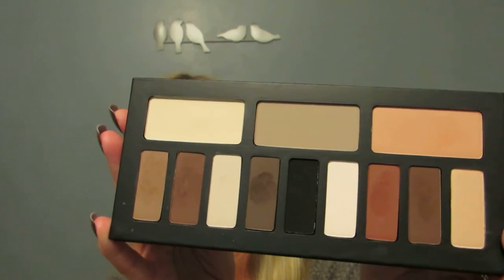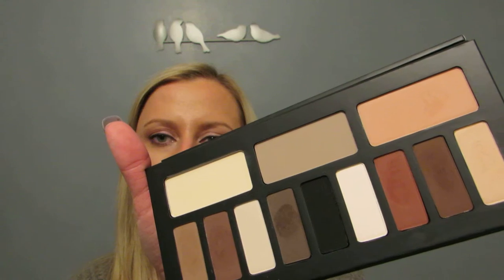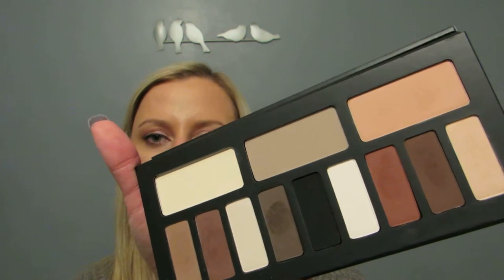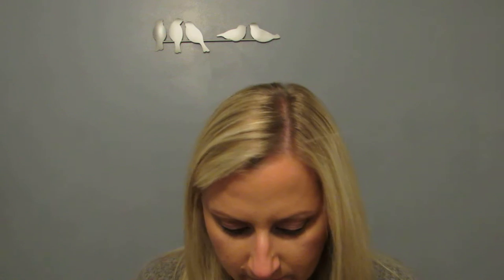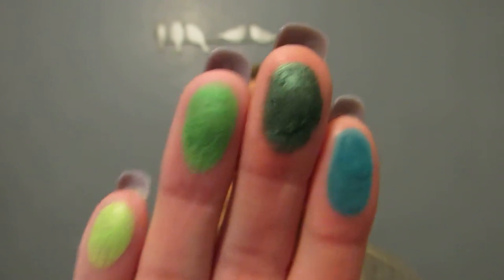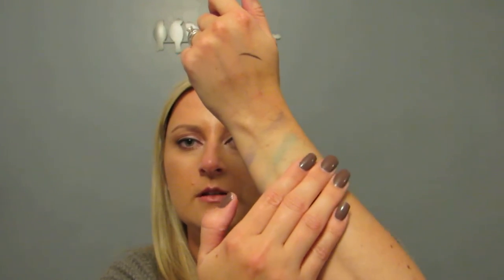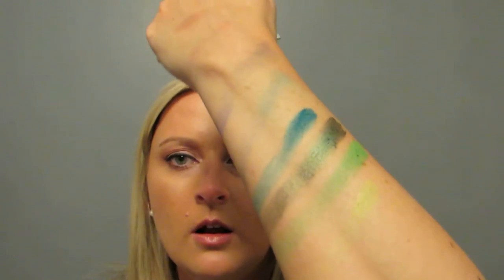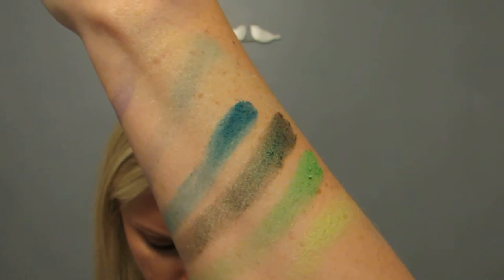Mini Kat Von D Haul